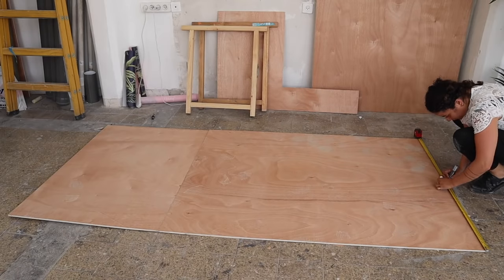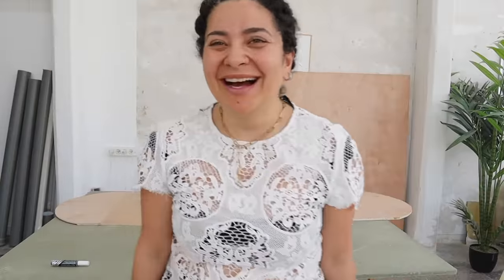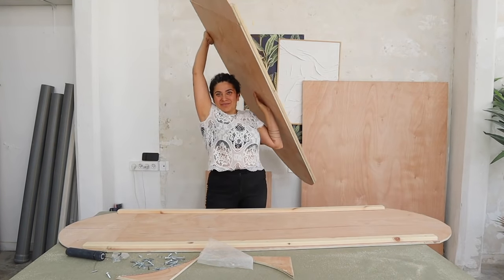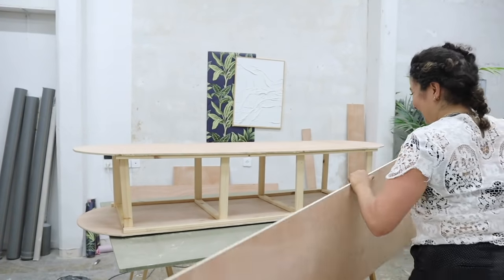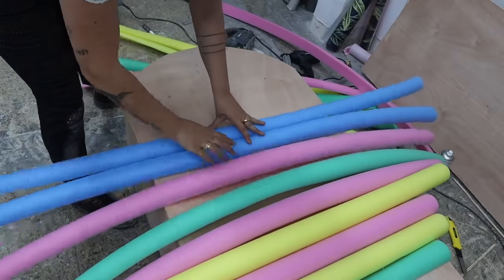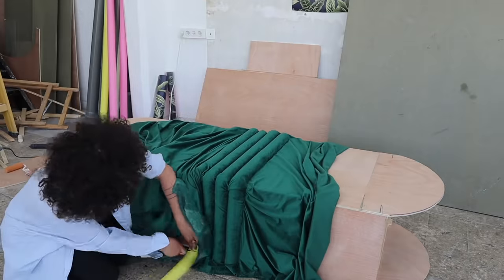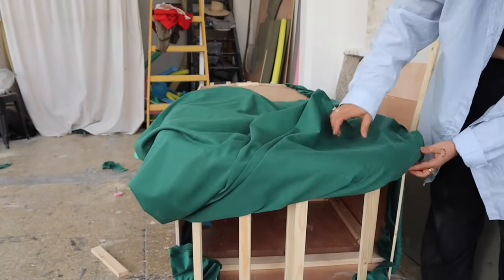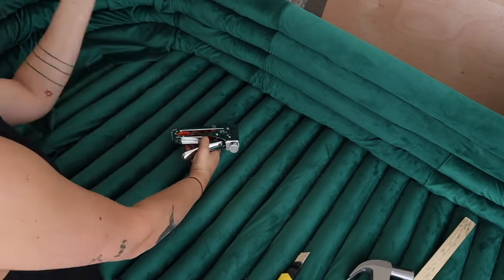DIY SOFA USING POOL NOODLES // HOW TO MAKE A COUCH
This piece hs been sent to me in my DM's and i am soooo happy you guys did cause i LOVE IT!
This 3-seater sofa is inspired by the pool noodle couch from Benjamin Guedj and
this is a step-by-step DIY that is gonna show you how to make this design couch at home with simple equipment and pool noodles.

Equipment:
-3 m Alcantara
- pool noodles
- staple gun

LET´S BE FRIENDS!